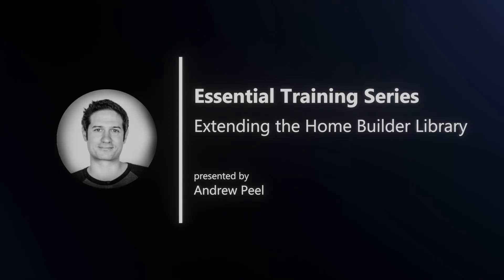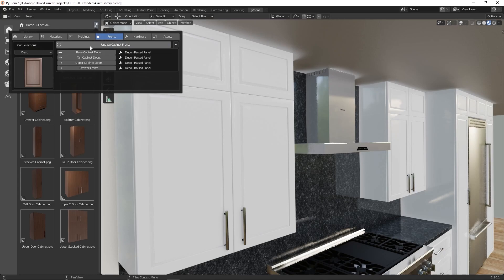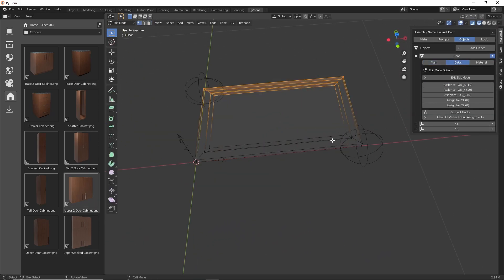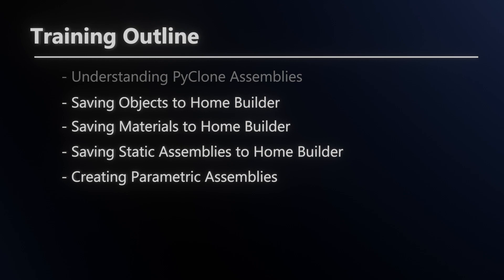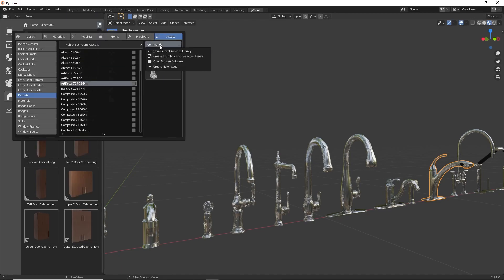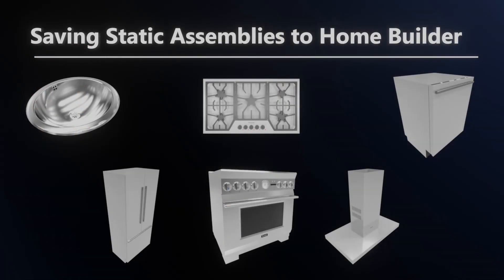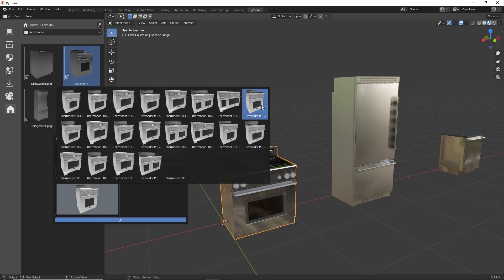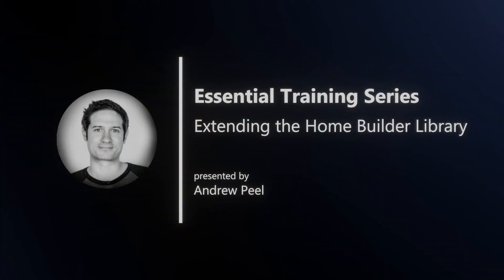Training Series: Introduction to Extending the Home Builder Library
This is an introduction to a series of training videos that explain how to create assets that can be used in the Home Builder Library.